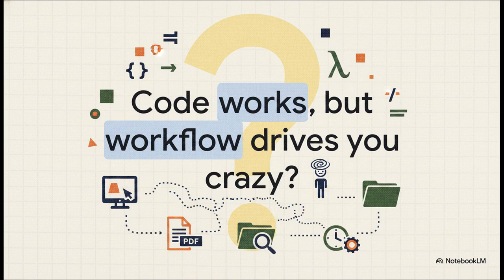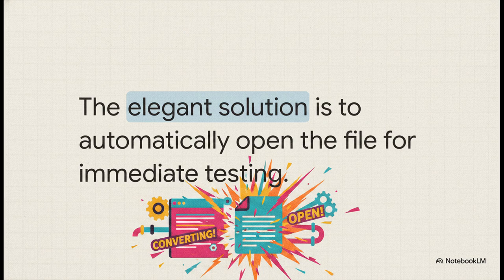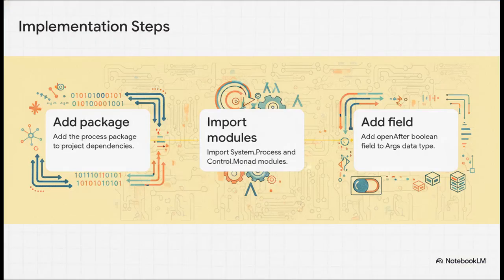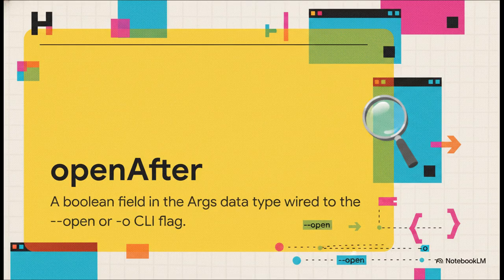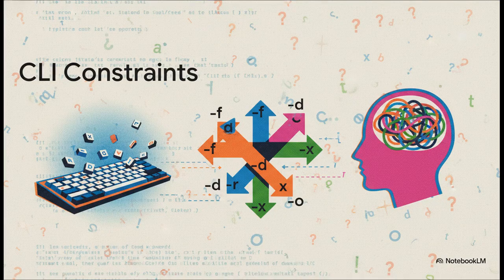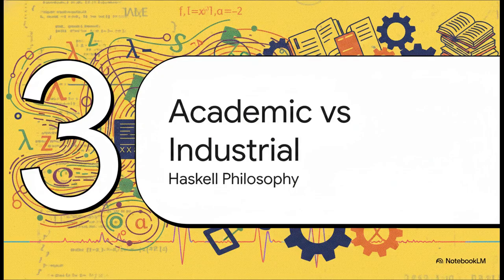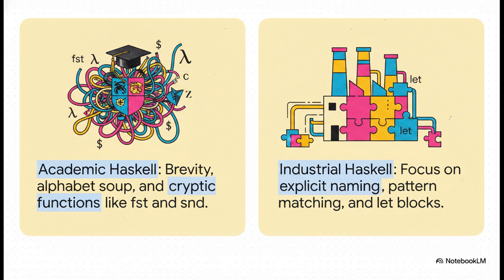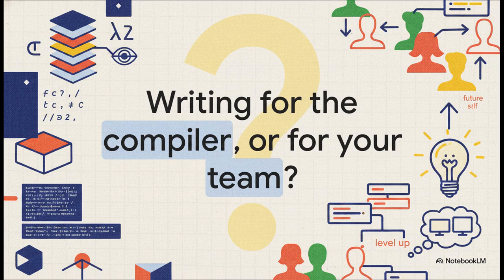Notes on Haskell Programming (Part 123): Implementing cross platform auto file opening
This article details a technical update for a Haskell-based e-book generator designed to automatically open PDF files after they are created. The author describes the process of modifying dependencies and adding a specific command-line flag to trigger the default system viewer. A significant portion of the text explores the user interface challenges associated with mapping logical short flags to program arguments. Furthermore, the narrative compares "Academic" and "Industrial" coding styles, ultimately advocating for the latter's focus on explicit naming and readability. By replacing cryptic functions with clearer patterns, the developer aims to create a more maintainable and digestible codebase. This guide serves as both a programming tutorial and a brief philosophical reflection on software design standards.